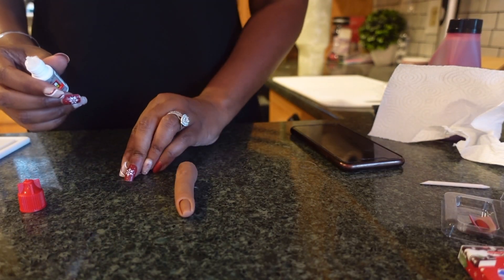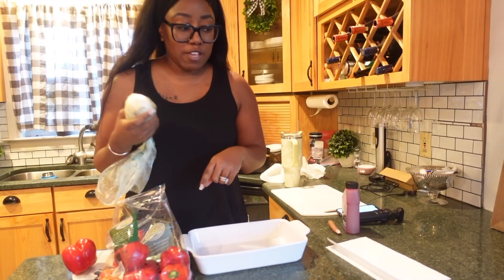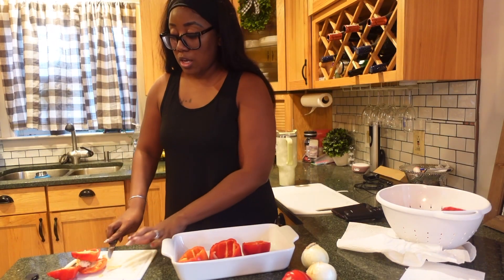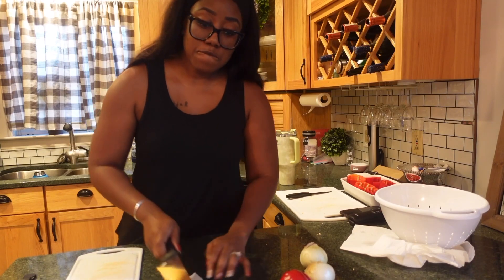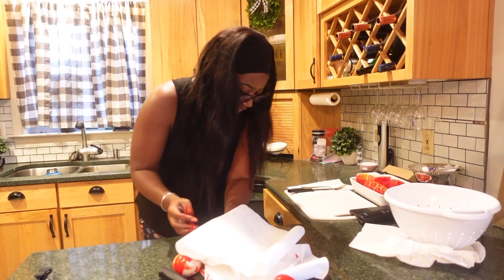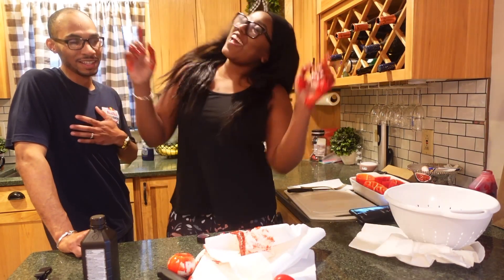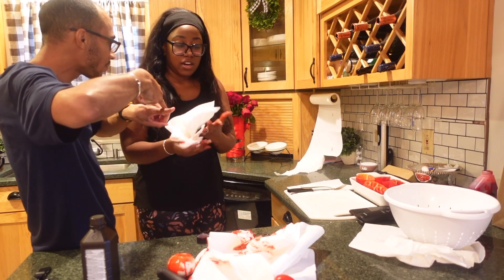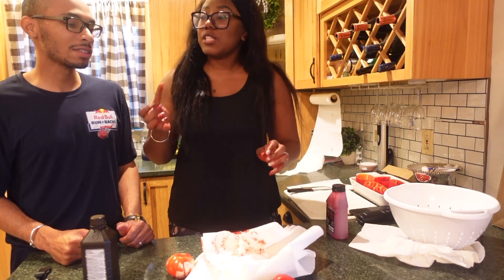Cutting Off My Finger *Prank*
CJ Fam Happy Vlogmas day 12! Ya'll know I had to get Joseph back from all the pranking he's been doing so today I decided to do the Cutting Off My Finger *Prank*. TeamCrissy in the comments and let me know how I did with the cutting off my finger prank! See ya'll tomorrow!